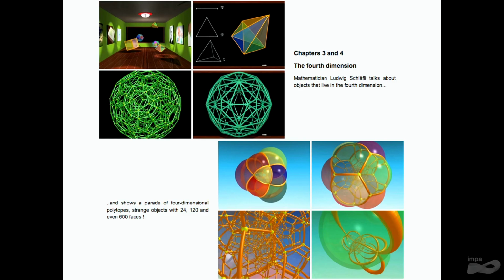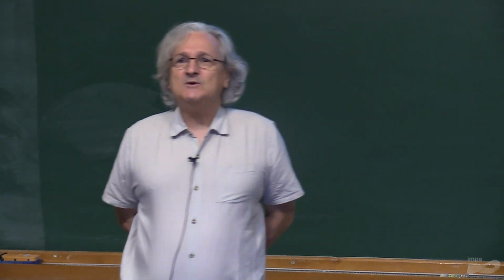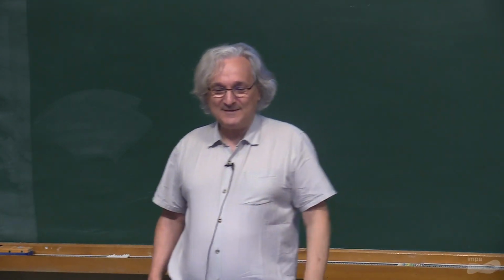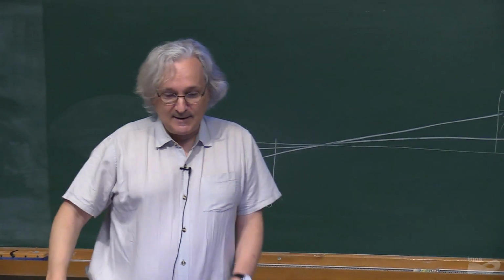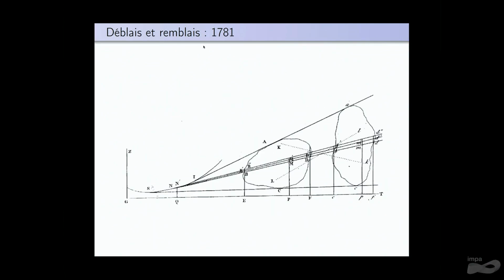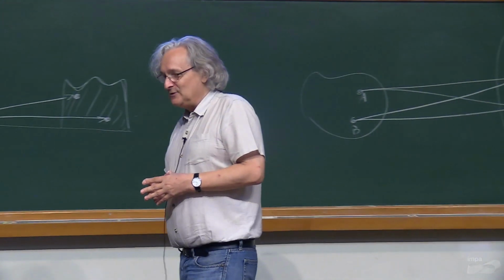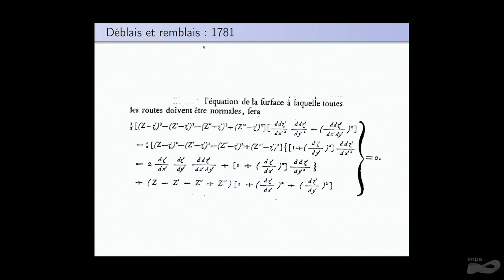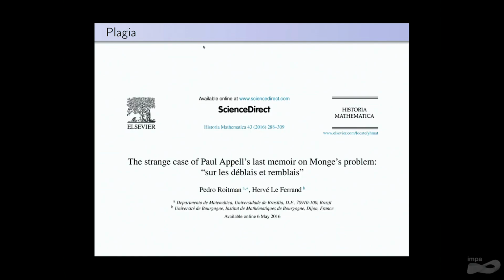1st Joint Meeting Brazil-France in Mathematics - Etienne Ghys - 1- Monge and optimal transport...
1st Joint Meeting Brazil-France in Mathematics - Etienne Ghys - 1- Monge and optimal transport (1776)

Speaker: Lectures Series - Geometry from A to… B by Etienne Ghys (ENS-Lyon) 5 of my favorite geometry papers

The first joint meeting Brazil-France in Mathematics will take place at IMPA, Rio de Janeiro in July 15-19, 2019.

As early as the 1950’s French mathematicians such as Andre Weil and Laurent Schwartz spent long periods visiting the University of Sao Paulo. Mathematical cooperation between the two countries became intense in the 1970’s when brilliant young French mathematicians performed their military service as “coopérants” at IMPA.

Bilateral cooperation has grown substantially over the years, so much so that it is fair to say that each of the countries is now a major scientific partner to the other in the field of Mathematics. The Fields Medal awarded in 2014 to Artur Avila, who holds a dual appointment at IMPA and at the University of Paris, is a great token of this partnership.

The mathematical societies of Brazil (SBM and SBMAC), and France (SMF and SMAI) have decided to bring together mathematicians from the two countries, especially young researchers, to consolidate and renew the cooperation established over the years. The meeting will take place at IMPA, Rio de Janeiro, July 15-19, 2019.